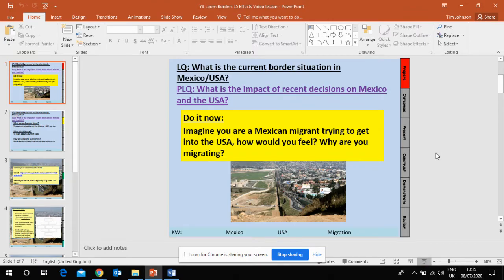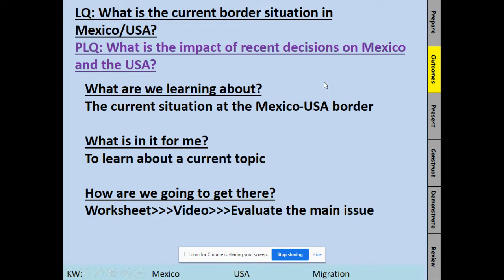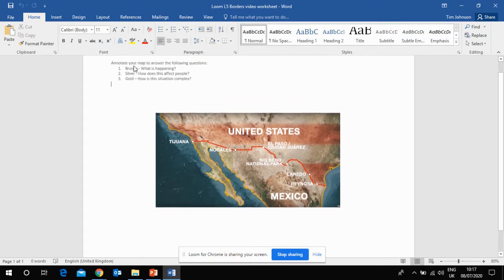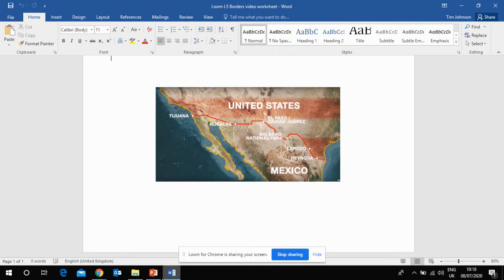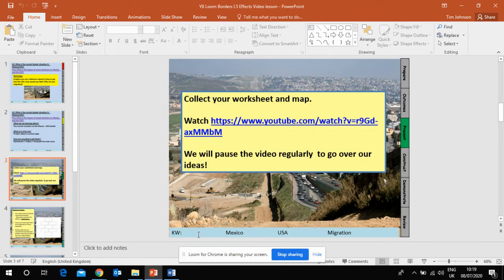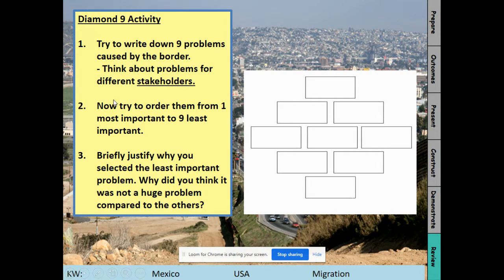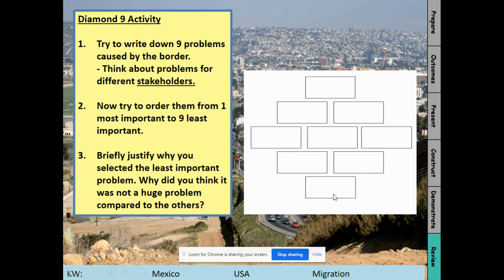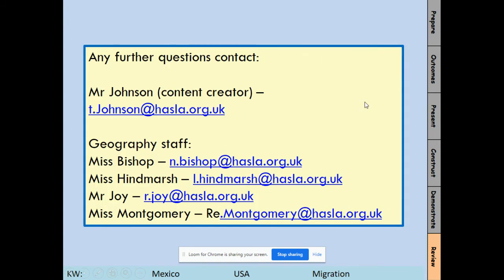Year 8 Geography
See ClassCharts for attachment